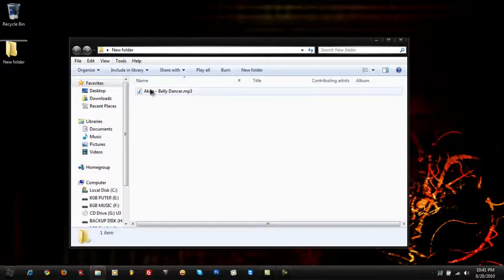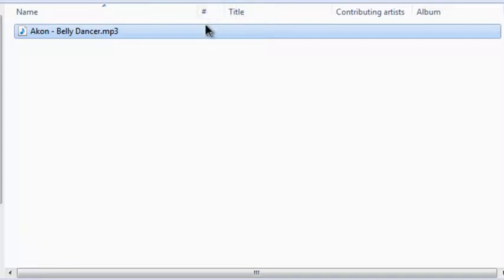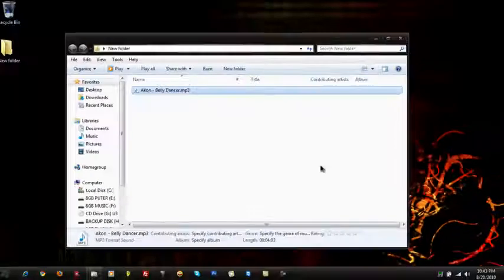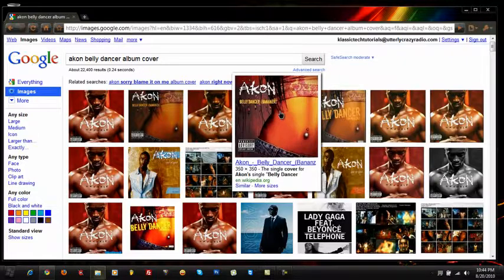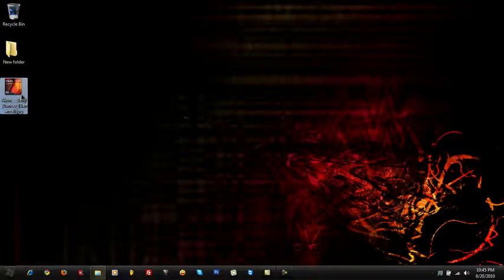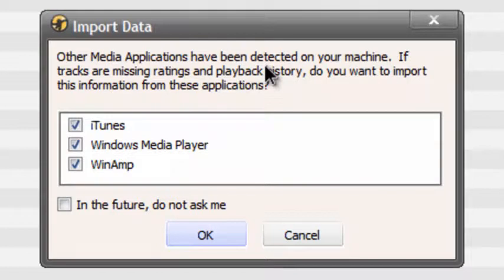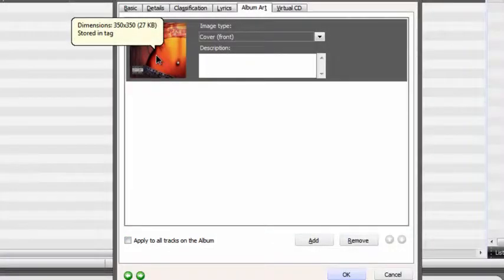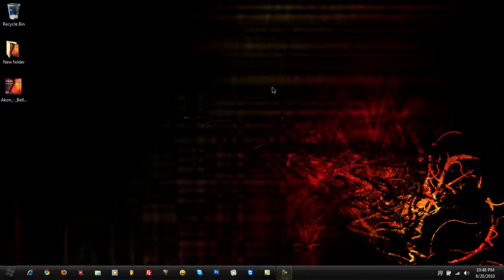How to ID3 Tag